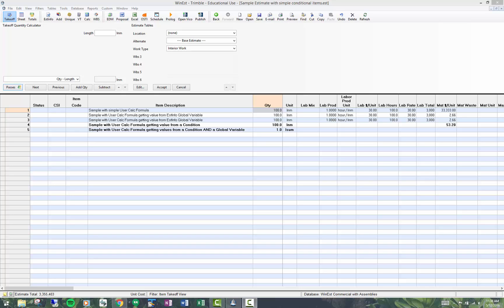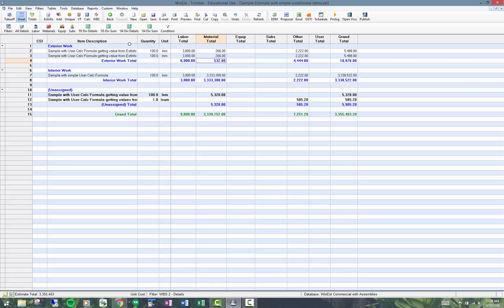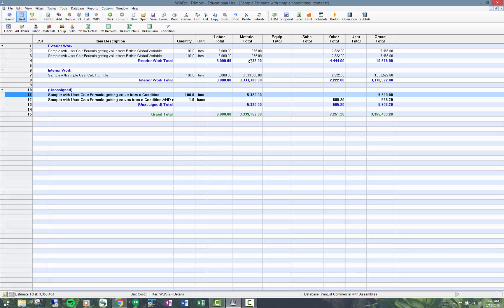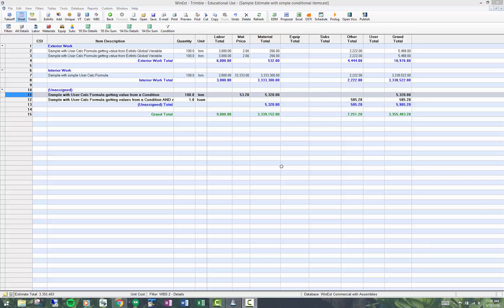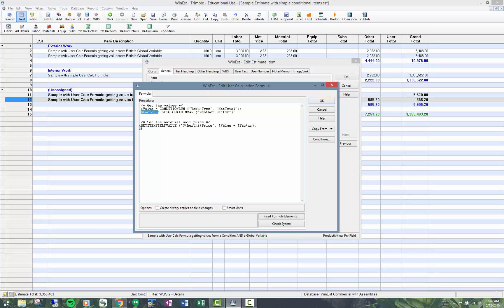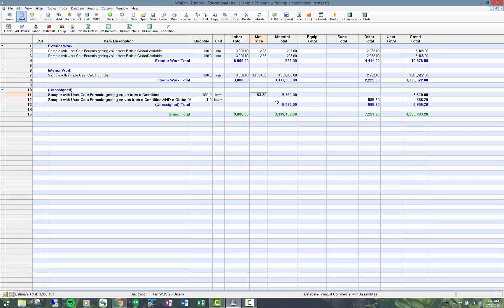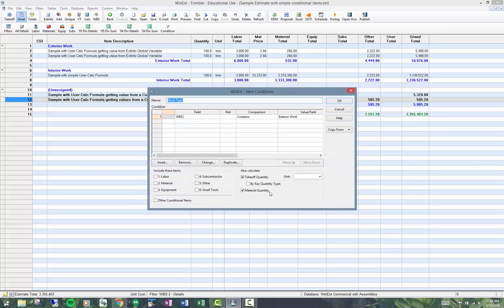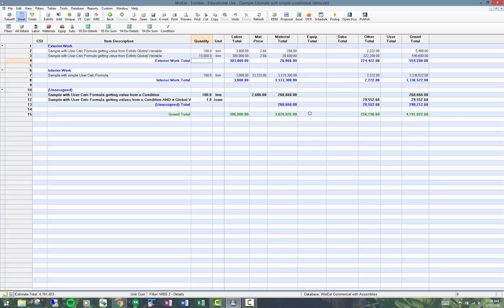WinEst: Conditional Items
A short WinEst 'How To' video on using Conditional Items